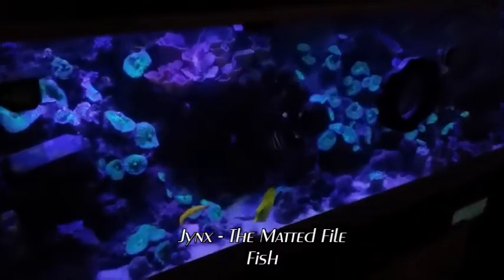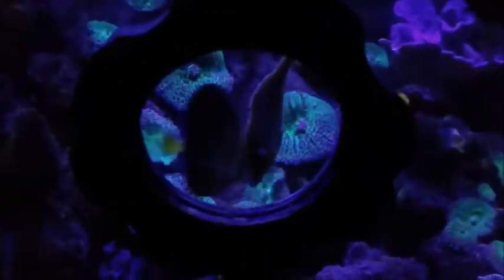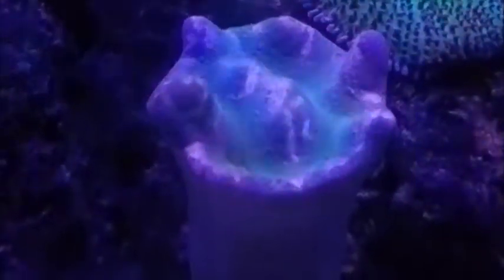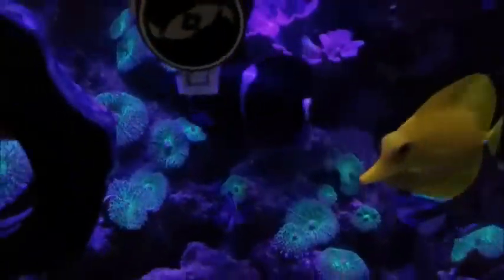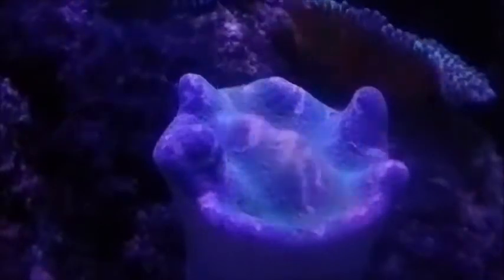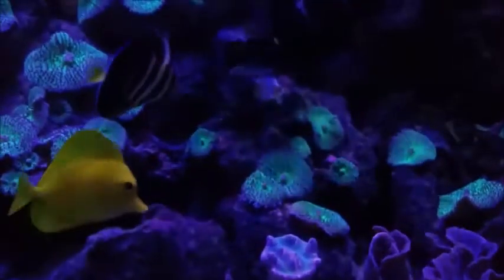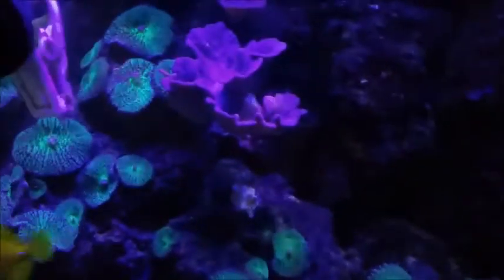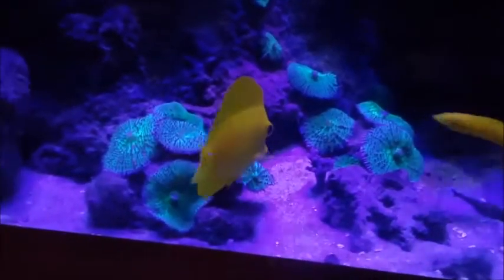Sunday Swim - The Aiptasia Eating Filefish - Continued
This is my second purchased filefish and he has been a valued addition but his appetite doesn't stop when the aiptasia are gone.   You better have a holding area or sump to house this stealthy hunter after the aiptasia are gone